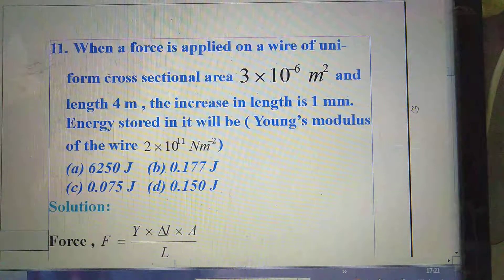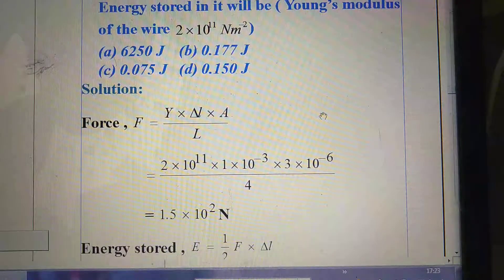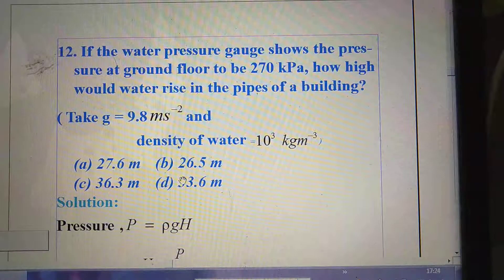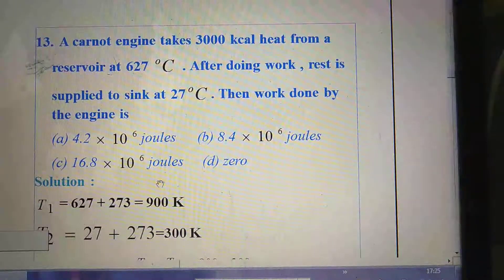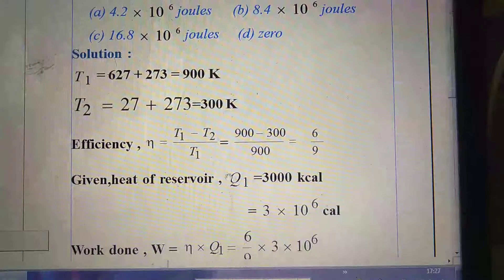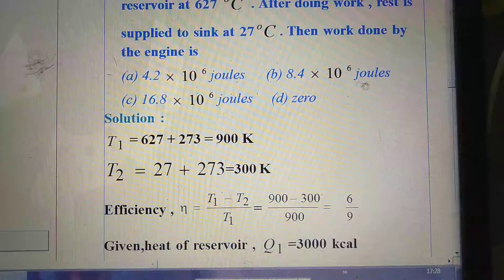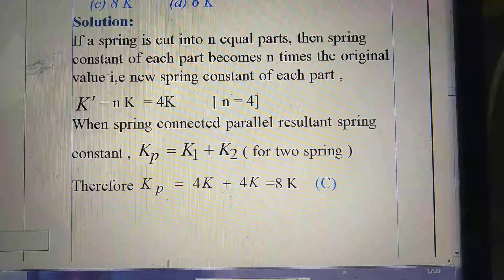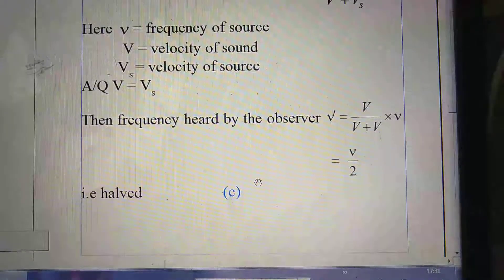NERIST NEE-2 Entrance Exam | Physics Solution-2019 | Part-3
Dear Friends, I am T.Nath[M.Sc(Physics),B.Ed].You are watching my youtube channel"T.Nath's Physics Class".This channel is for all students who are studying Physics.Here shows you how to answer exam style questions and allow you the best opportunity to achieve the highest grades.Content of this channel are
1) Explanation of various concepts of physics.Make your concepts very very strong ,that will help you to understand physics more better way.
2) Explanation-Chapter wise physics topics for class-11 and class-12.
3) CBSE class-12 Physics Exam Paper Solution.
4)Solution of MCQ/Questions for entrance exam like NEET,JEE(mains), Nerist NEE-2 and NEE-3 entrance exam and other national level entrance exam.